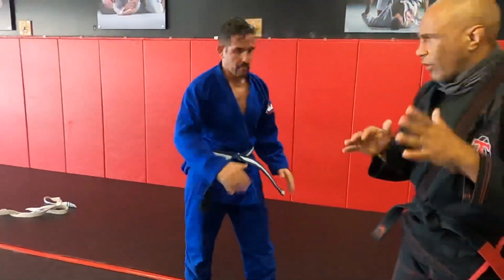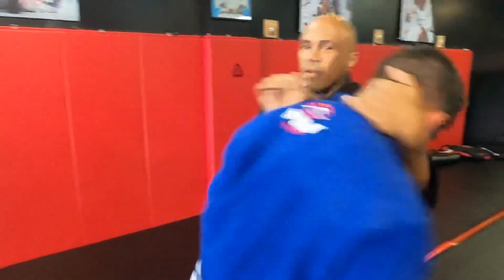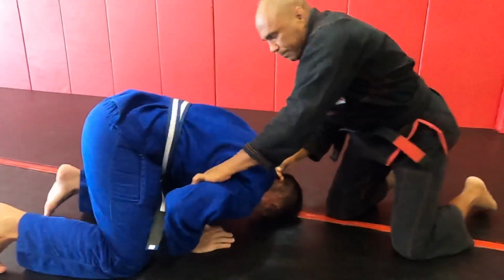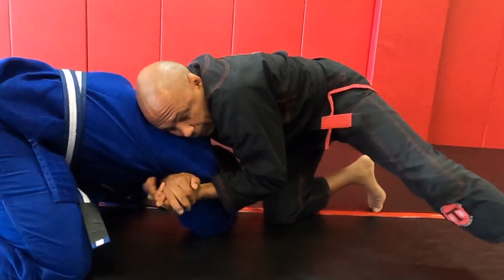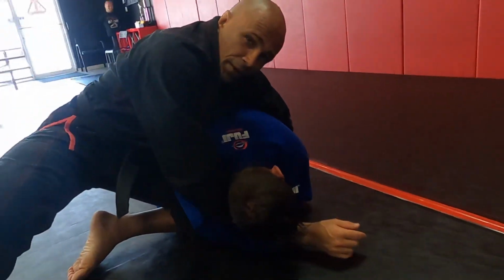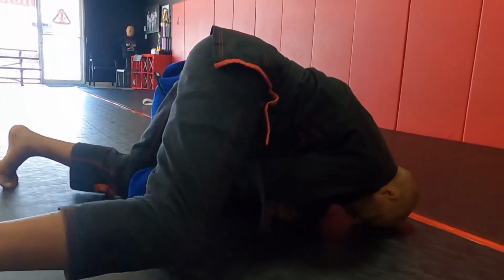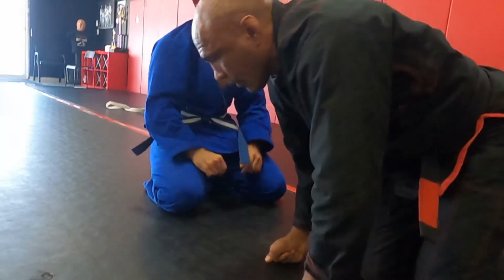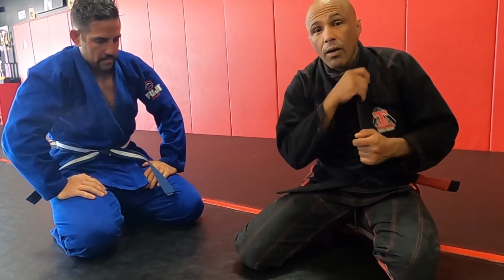Snap Down to Guillotine/Clock Choke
Checkout this Snap Down to Turtle. From there, we can attack the Guillotine, Back Takes etc with any number of attacks. In today's lesson, we will go to a Guillotine, followed by a Clock Choke.

Trillo Jiujitsu Academy
18400 NW 75 Place #122
Miami, Florida 33015
Official Tom DeBlass Association

Professor Freddy Trillo
25 Year Police Officer/SWAT/ Defense Tactics Police Instructor
23 Year Training Brazilian Jiujitsu
Brazilian Jiujitsu Black Belt Professor under Professor Tom DeBlass

Trillo Academy is located on Miami Gardens Drive, just a few blocks north of Miami Lakes and Hialeah area. We have classes for Adults, Teens, and Children. After School Program and Summer Camps available.